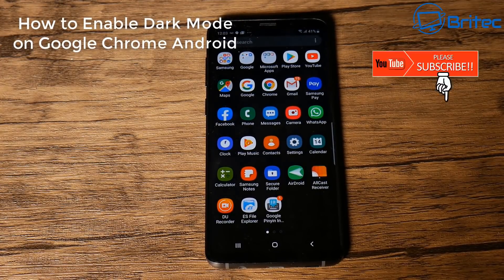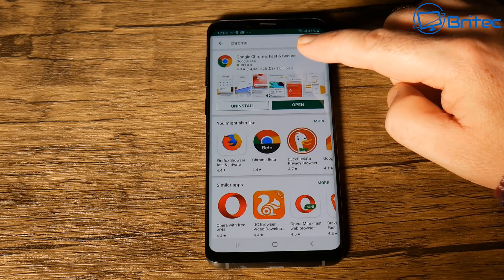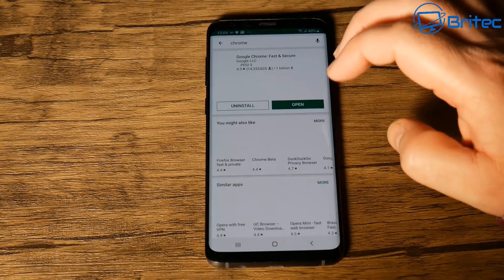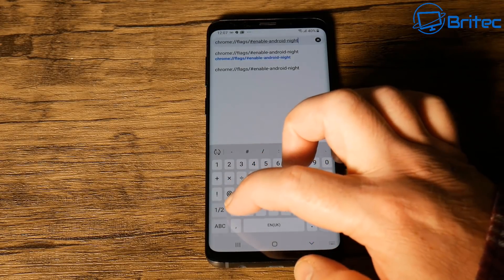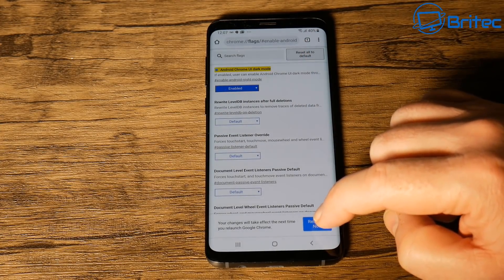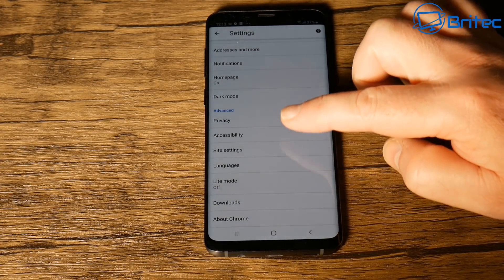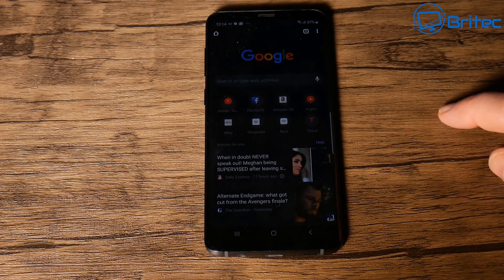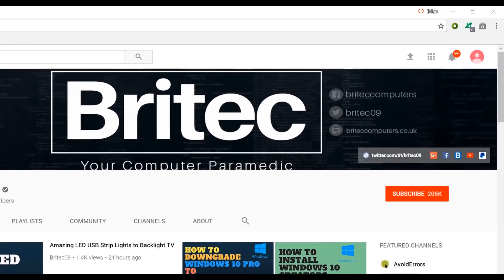How to Enable Dark Mode on Google Chrome Android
How do I turn on dark mode on Android?

Today I will show you how to turn on google chrome dark mode, its a feature that's been added to the chrome version 74. So first you will need to be running google chrome version 74 or above

Open chrome and type in:

chrome://flags/enable-android-night-mode

enable

Then toggle on dark mode in chrome settings.